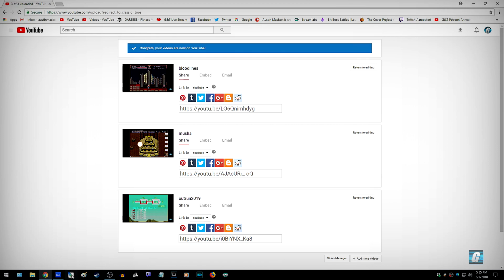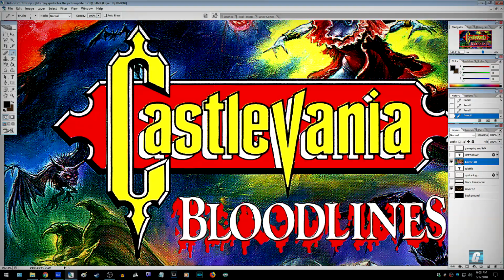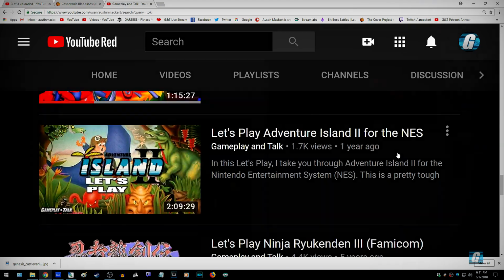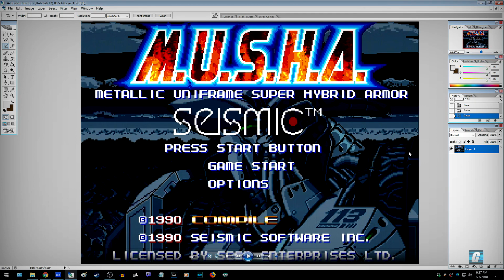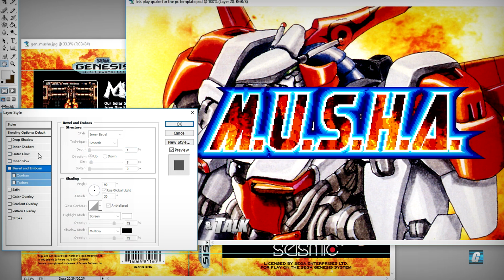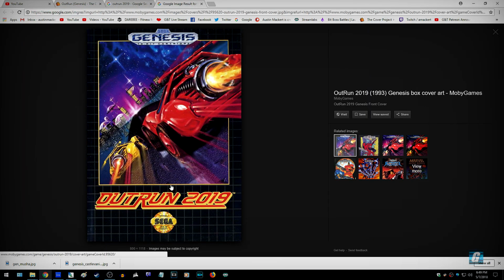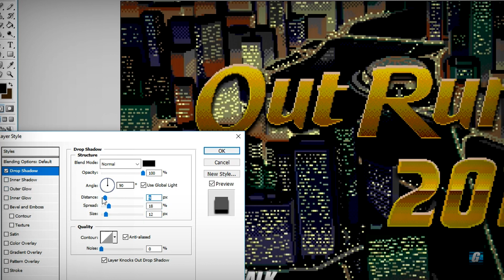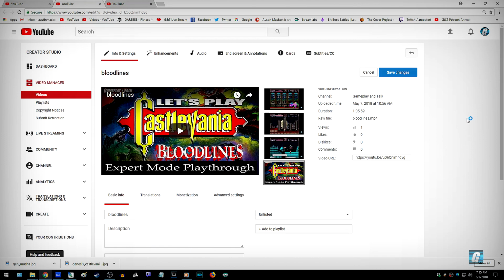How I Make My Videos: Part 1 - Video Thumbnail Creation (MUSHA, Castlevania Bloodlines, Outrun 2019)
This is the first video in a series of off-the-cuff episodes covering how I make the videos you see on my channel. These videos will feature different topics including how I edit my Let's Play videos, how I record my game footage and audio, how I set up my live streams, a synopsis of my overall console setup, among other topics. This video in particular focuses on video thumbnail creation, something I had to take care of for a few videos at the time of making this one. In it I create thumbnails for three upcoming Let's Plays, and show you the process from start to finish and how time consuming it can sometimes be.

If you're new to my channel, Also, any like, dislike or comment helps my channel grow. All of these are appreciated!

Merch!